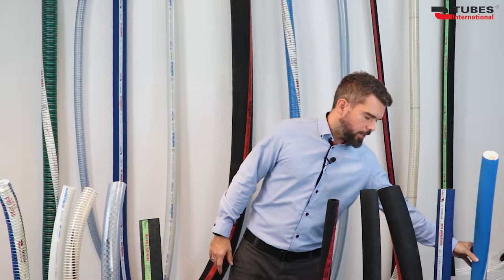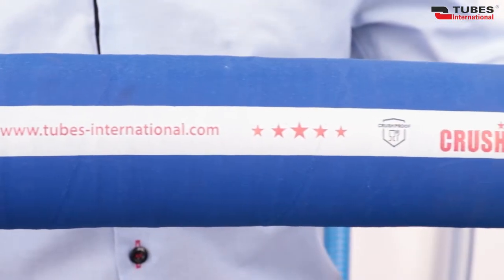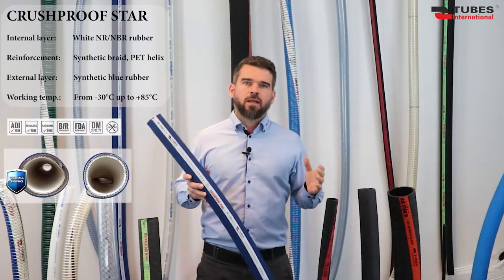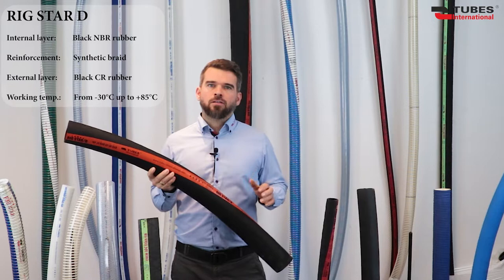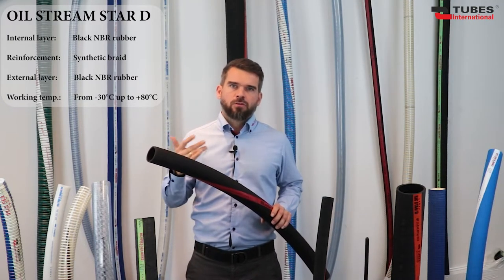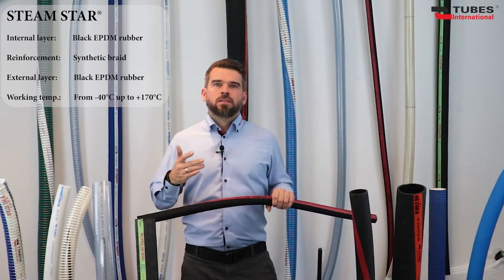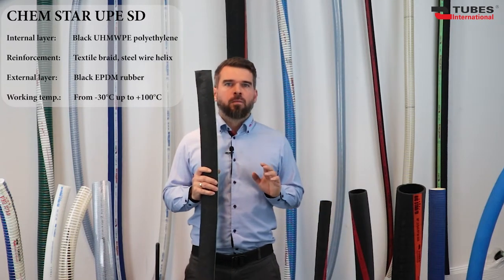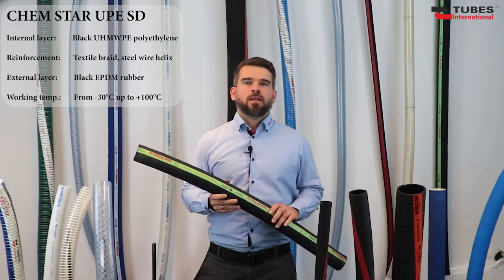STAR hoses part 1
The STAR line consists of as many as 17 hoses branded by Tubes International. The various applications and material composition of products from this series combine a perfectly balanced price-to-quality ratio.
Due to a wide range of materials and applications, we have decided to divide the presentation of hoses under the STAR brand into several parts. Our first video in this series is about hoses made of rubber. STAR rubber hoses - depending on the type of rubber they are made of - are designed for the transfer of milk and its derivatives, fatty food substances, petrochemical products, steam, as well as aggressive chemical substances. They are used in many branches of industry.

0:00-1:25 - Introduction
1:26-2:08 - FOOD STAR SD
2:09-3:03 - CRUSHPROOF STAR
3:04-3:48 - RIG STAR D
3:49-4:34 - OIL STREAM STAR D
4:35-5:28 - STEAM STAR
5:29-6:35 - CHEM STAR UPE SD
6:36-7:02 - End